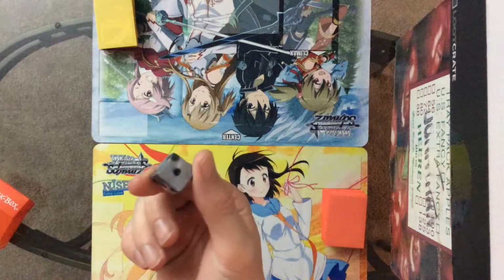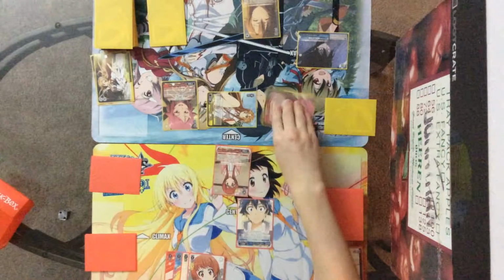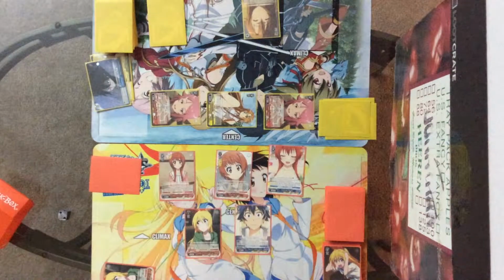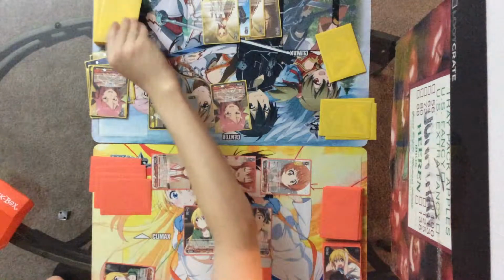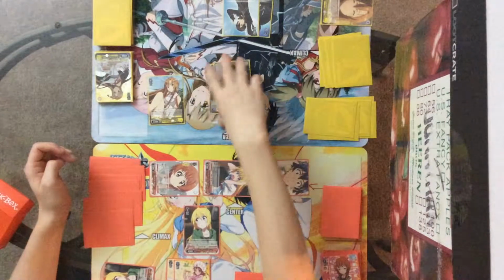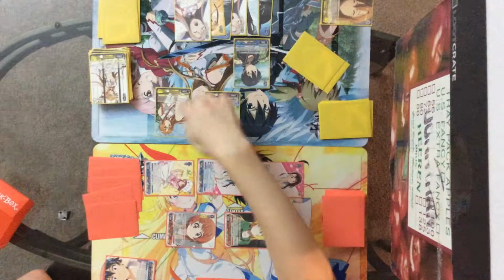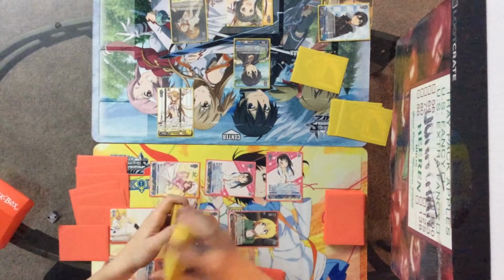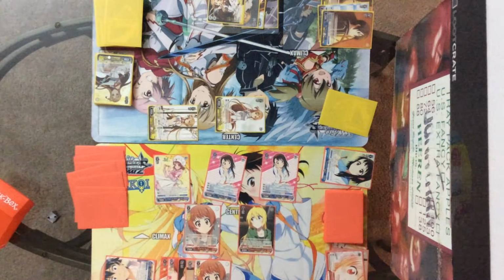Weiss Schwarz Sword Art Online VS Nisekoi Game 2